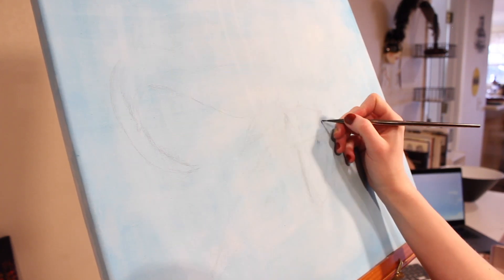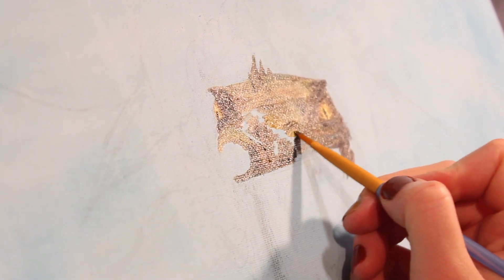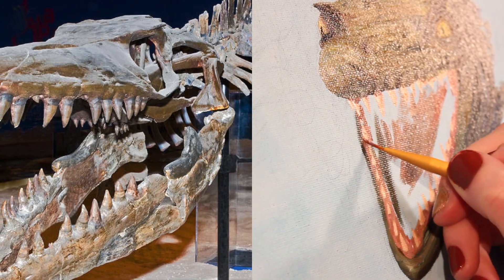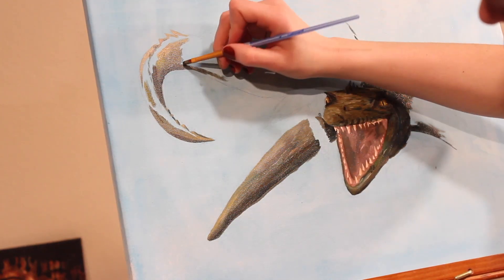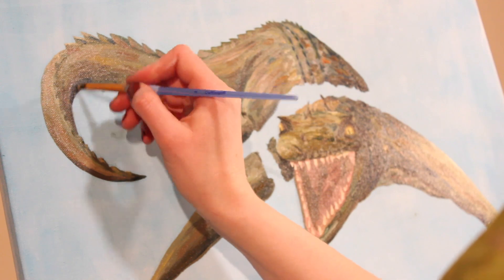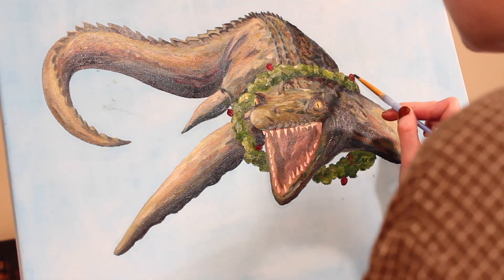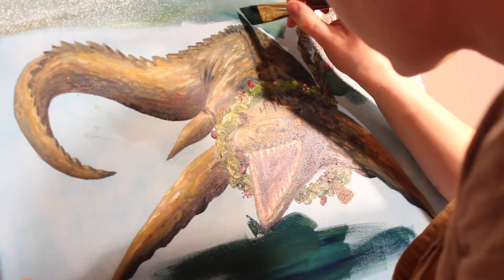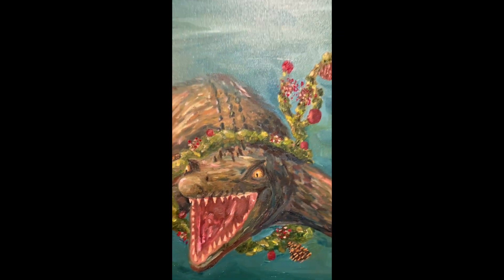A Christmas Dinosaur 🦖 Oil Painting Time-Lapse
This is a short time-lapse of a dinosaur painting I did last Christmas with some chit-chat about what went into designing and creating the painting.